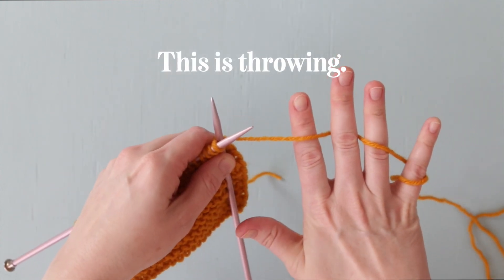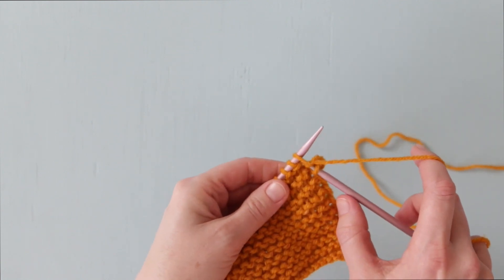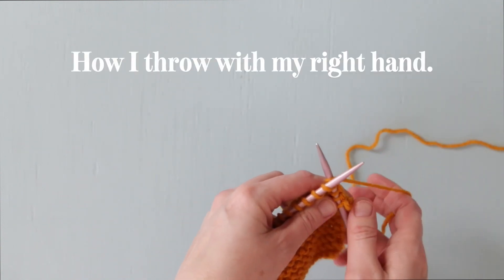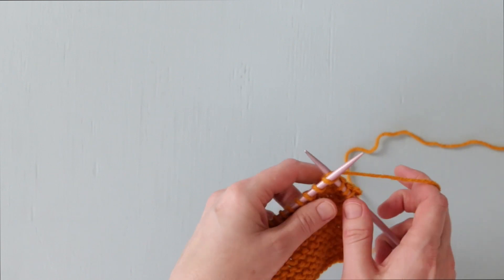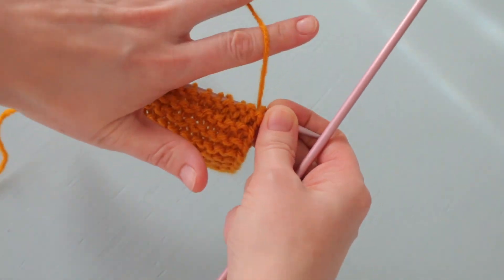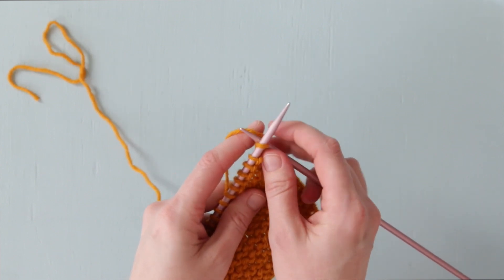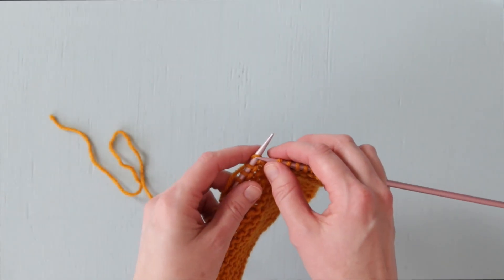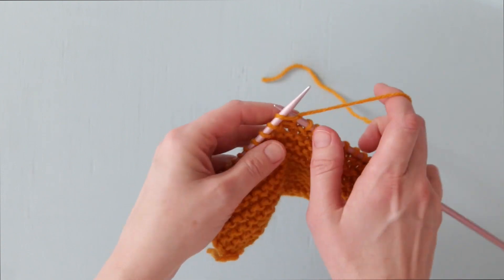Knitting Styles: Continental vs. Throwing | Hands Occupied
There is more than one way to knit. There's even more than two, but in this video, we're focusing on the 2 most common knitting styles: continental and throwing. Like many knitting skills, these each are known by other names. Continental style knitting is also known as German, Picking, and occasionally even European style knitting. Throwing is also known as English style knitting. Whatever you call it, these techniques both result in a knit stitch.

SUPPLIES USED
US 8 (5 mm) straight aluminum knitting needles
Yarn: Lion Brand Yarn Wool Ease Worsted in Arrowwood (dark yellow)